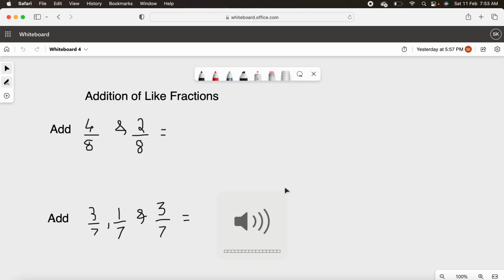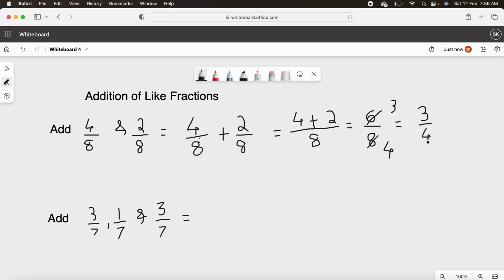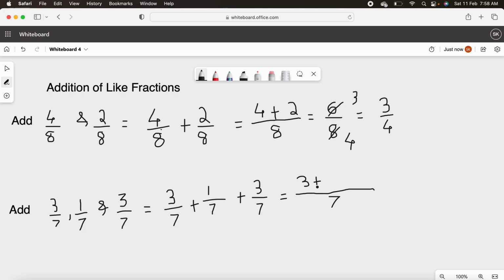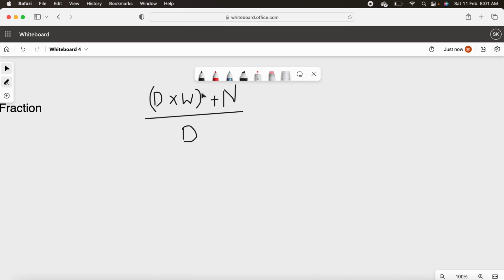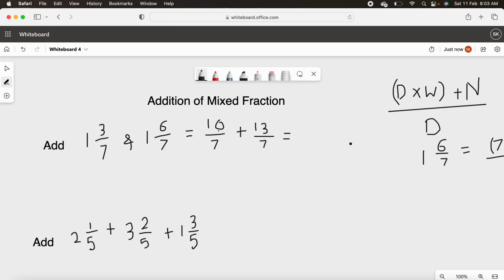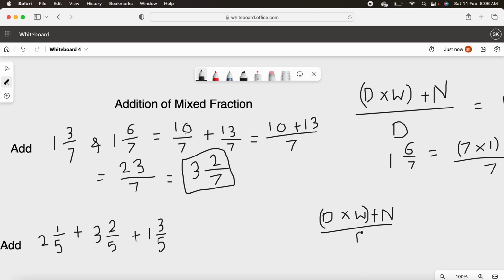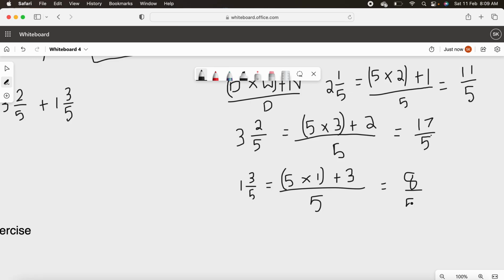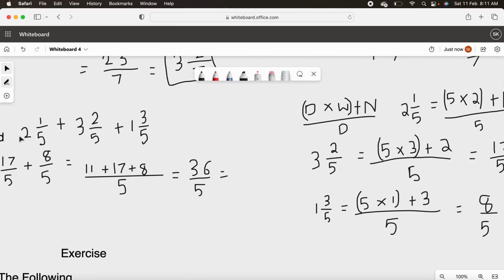Addition of Like Fractions-ICSE-Class 4-BCBS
Hi All,
These are the videos made for ICSE Class 4.